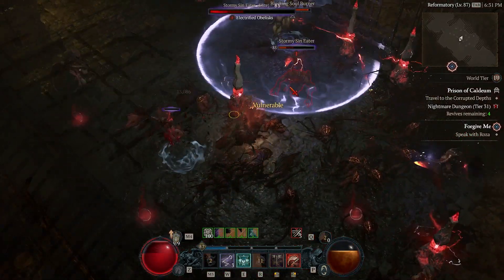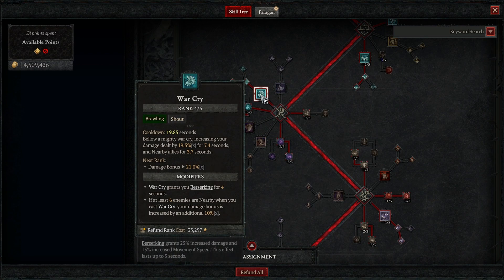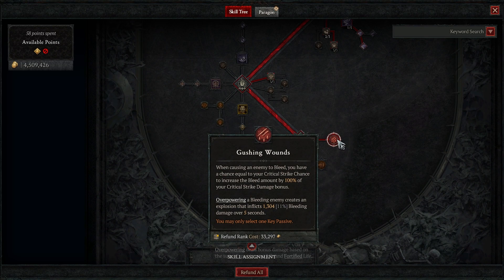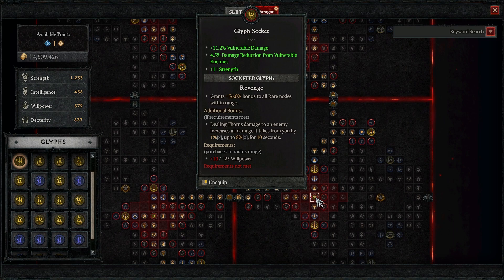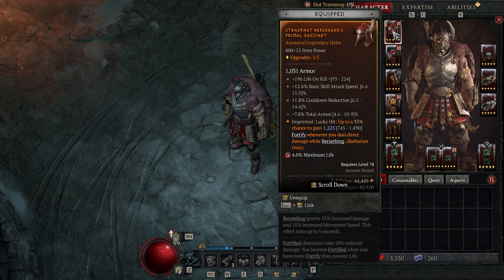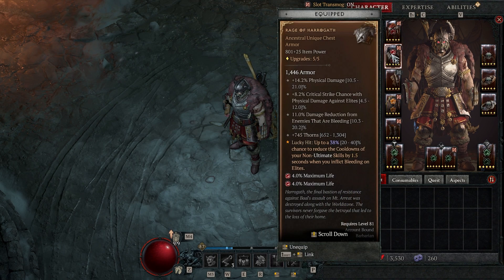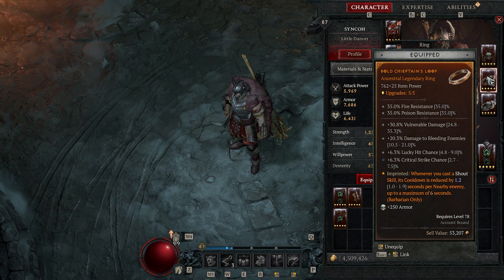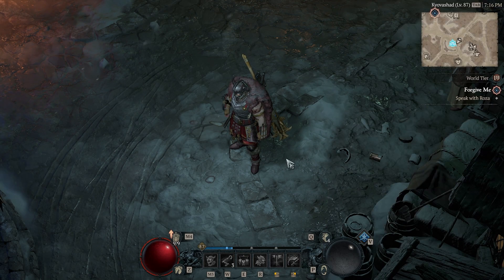Diablo 4 | REND | Bleed/Fortify Barbarian | End Game Push Build Guide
Here is the version of the build I am going to take to level 100. Let me know your thoughts

Diablo 4 rend whirlwind bleed season 1 fortify rogue sorcerer necro build guide uber lilith asmongold quin69 wudijo d4